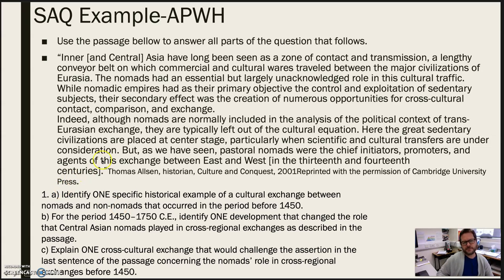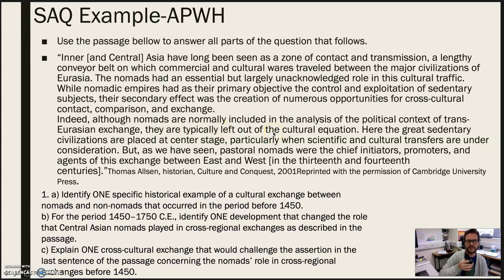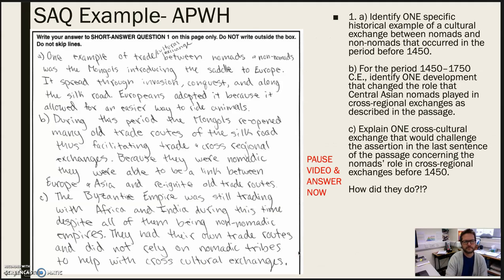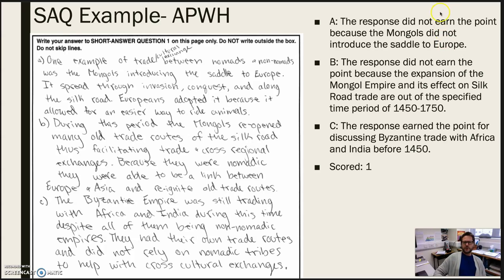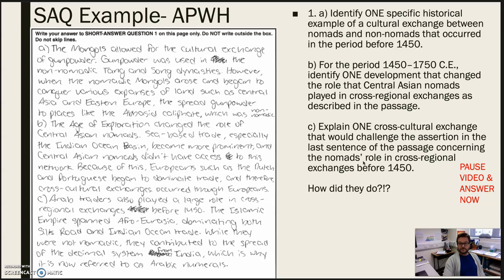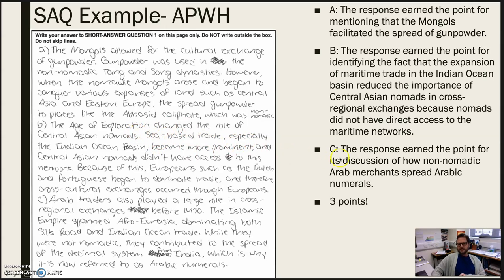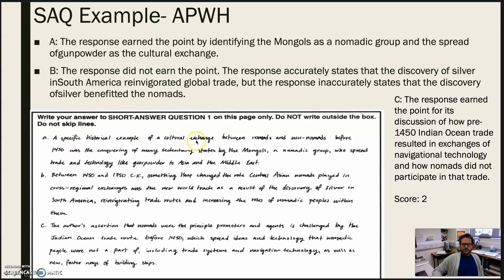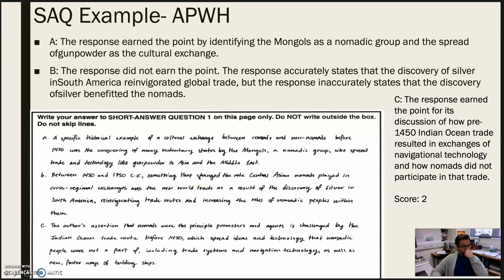SAQ pt 2 AP History